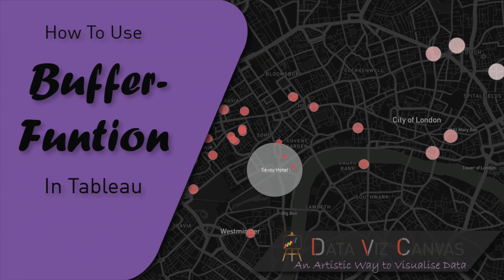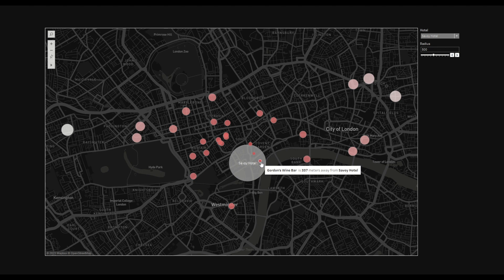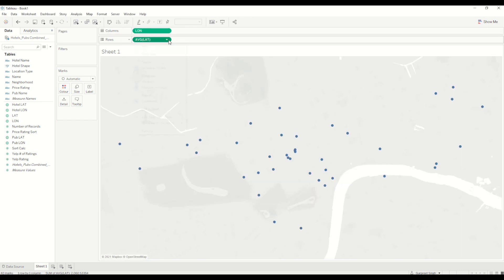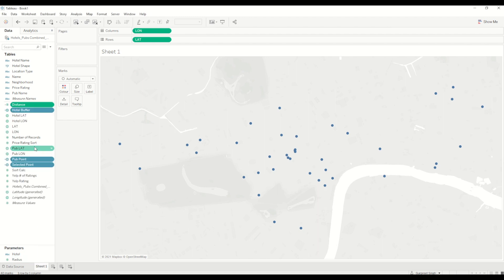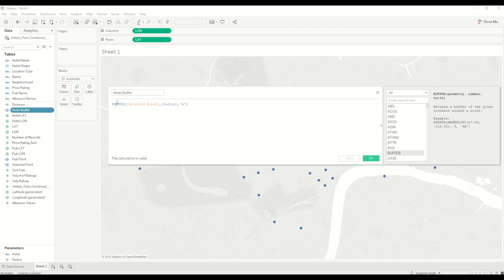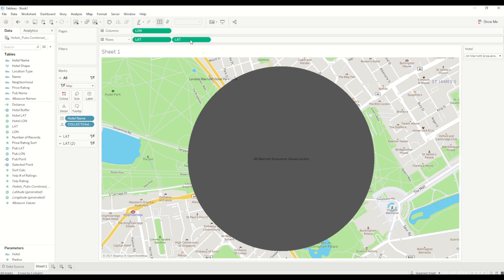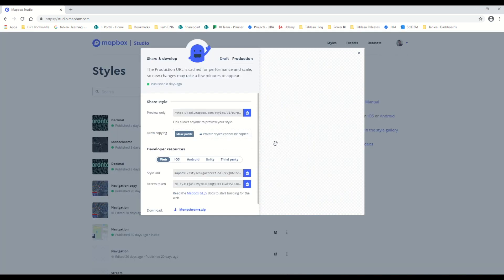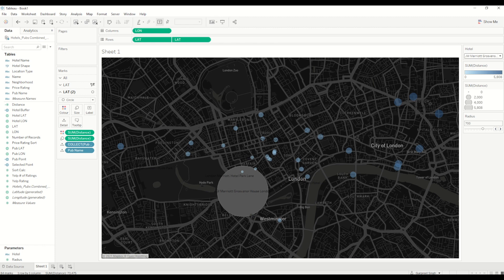How to use Buffer Calculation in tableau for Spatial Analysis |Mapbox| Tableau Map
Buffer calculation was introduced in Tableau 2020.1. It allows us to plot a circle around a point with the required radius. Tableau tutorial for beginners

📚 SQL

📚 DATA ENGINEERING

📚 SOFTWARE ENGINEERING

🎙️ Audio

⏱ TIMESTAMPS